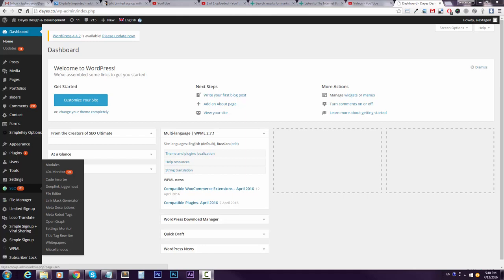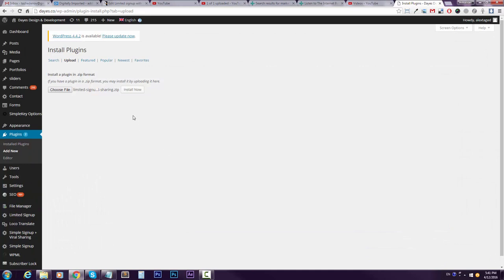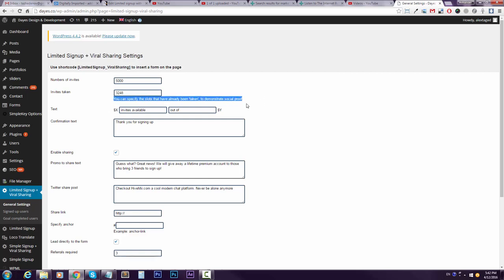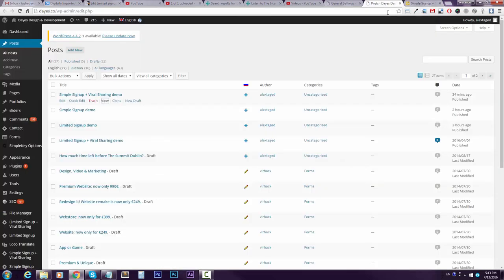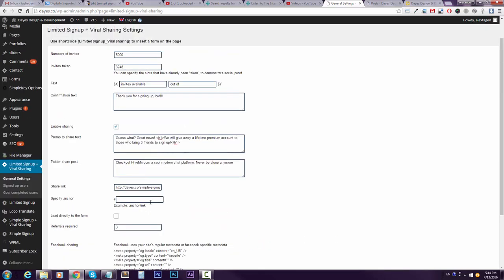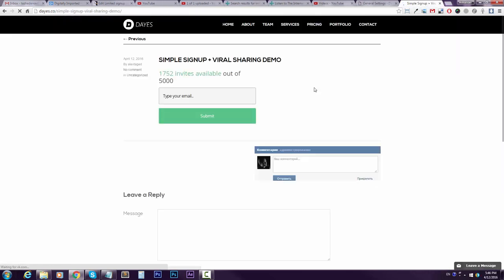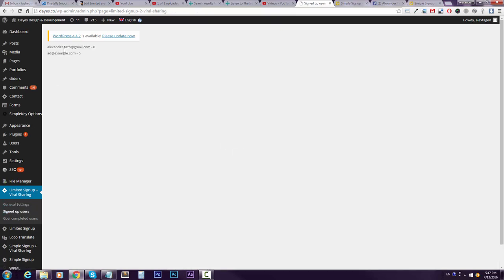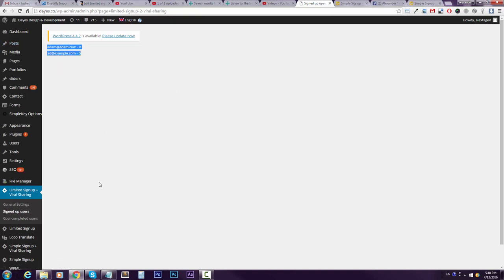How to setup a Limited Signup + Viral Sharing on your wordpress site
How to setup a limited email form on your website to allow a few users an early access, for example? And how to enable the viral sharing mechanics? It's easy with Limited Signup + Viral Sharing plugin.
1. Buy and download the Limited Signup + Viral Sharing plugin
2. Install it
3. Enter settings
4. Paste shortcode